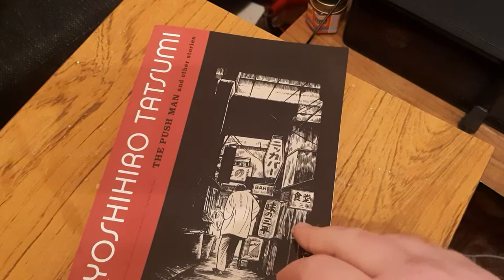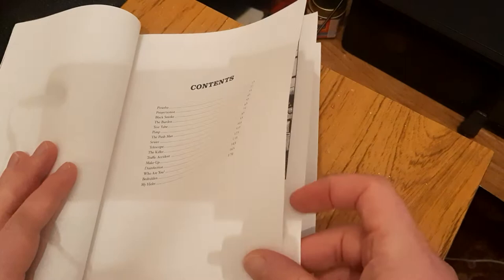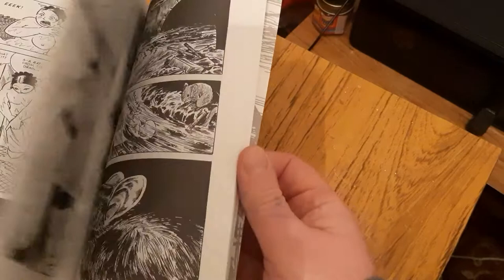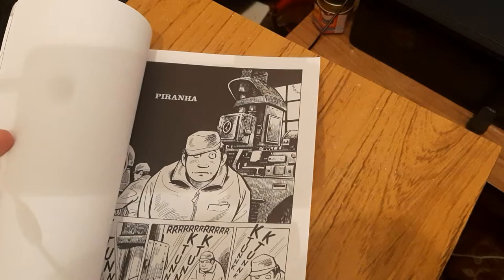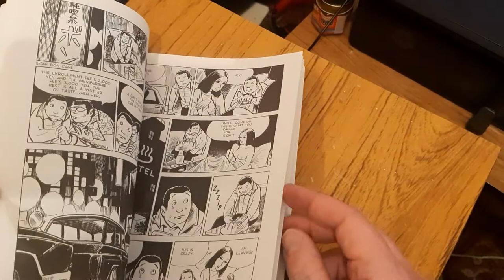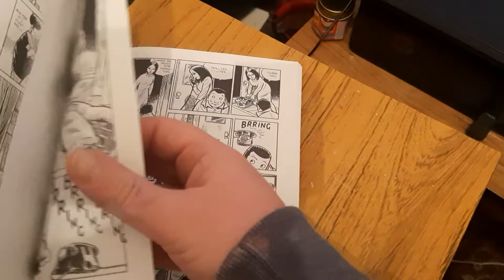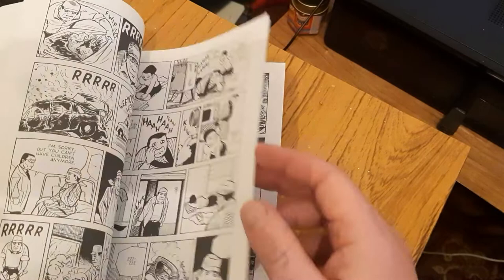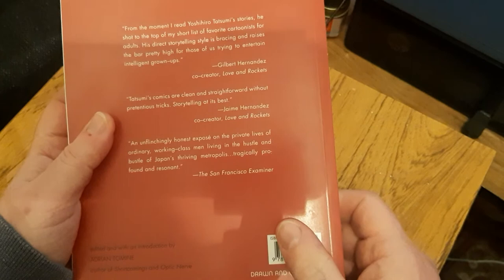Yoshihiro Tatsumi The Pushman collection 28 March 2021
Review of The Pushman collection by Yoshihiro Tatsumi ,published by D+Q .
An excellent collection of stories.